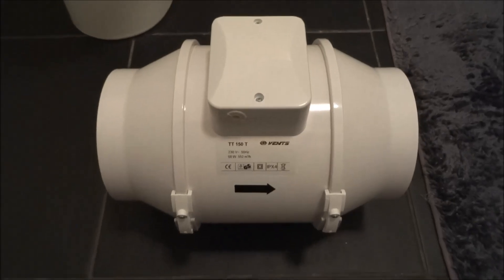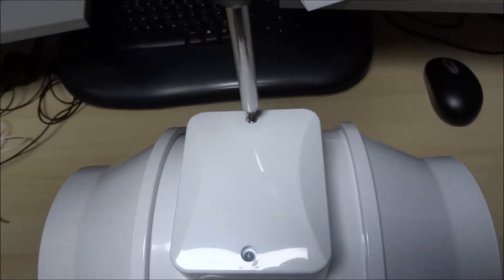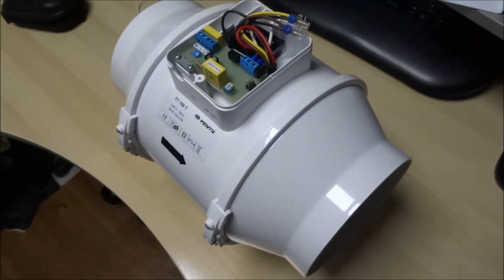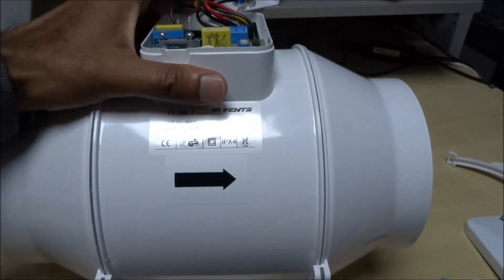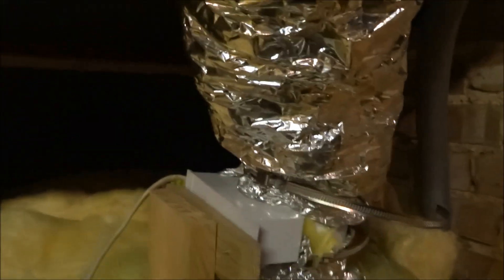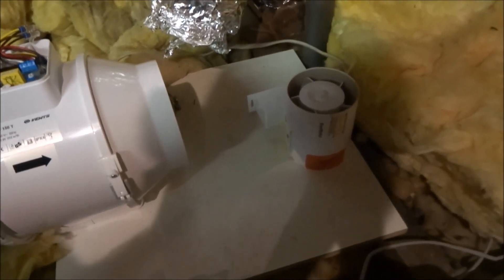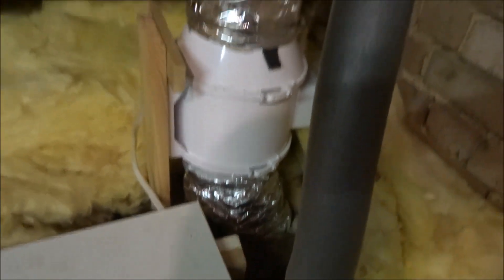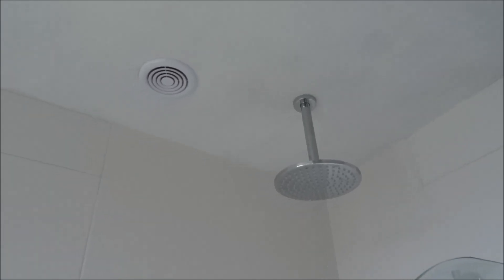Stop steam in a bathroom by fitting a high powered inline fan extraction rate 552m3/h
通过安装高效的内联风机抽取速度552m3 / h，在浴室停止蒸汽

एक उच्च शक्ति वाली इनलाइन प्रशंसक निष्कर्षण दर 552 एम 3 / एच फिटिंग द्वारा बाथरूम में भाप बंद करें

Остановите пар в ванной комнате, установив высокопроизводительный поток вытяжного вентилятора 552 м3 / ч

أوقف البخار في الحمام بملائمة معدل استخراج المروحة ذو الطاقة العالية 552m3 / h